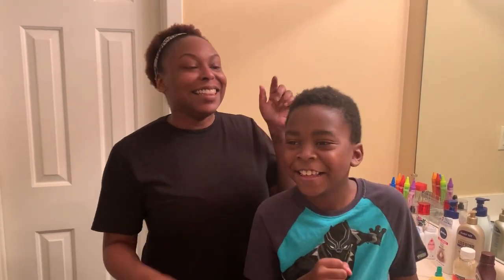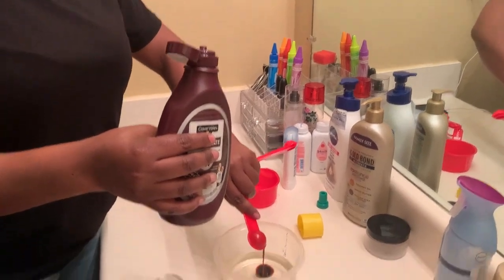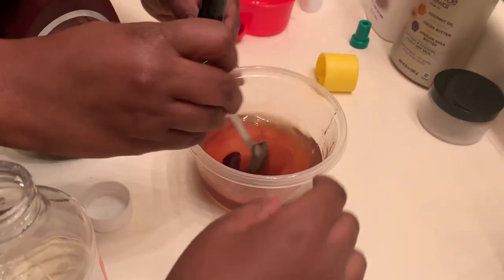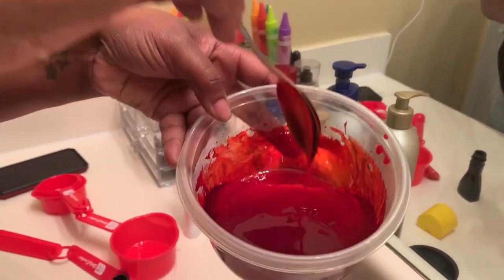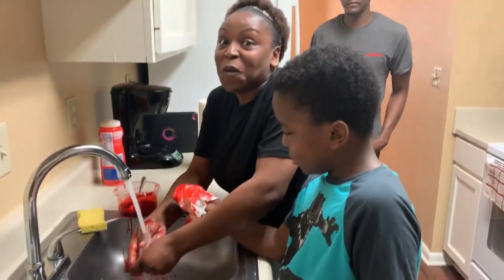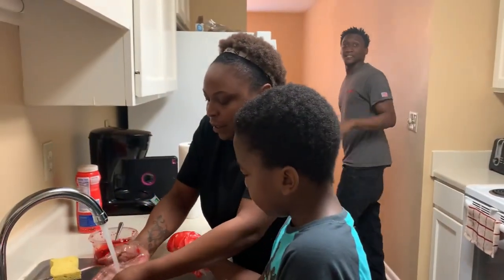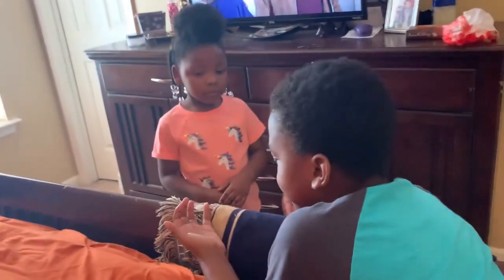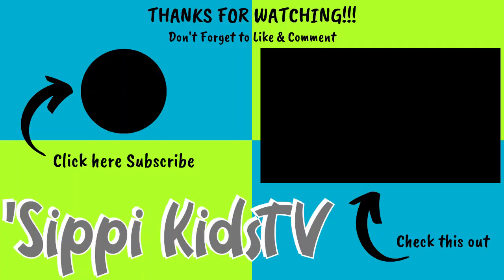Hand in Garbage Disposal Prank on Grandma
Jaden pranks his Grandma to think he cut his fingers off in the garbage disposal and her reaction is sadly funny.

Intro beat produced by Dapp Booker Paid4Life Studios

Intro Video by: Reckless Mindz Media Group, instagram: @RMMediaGroup